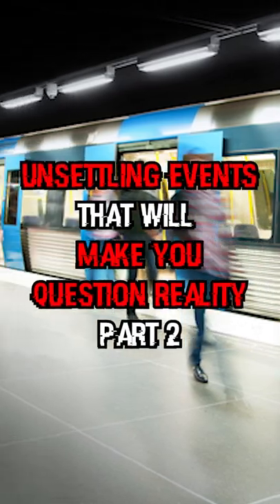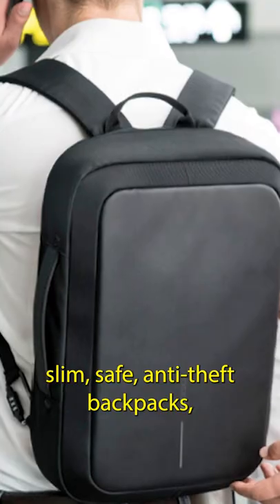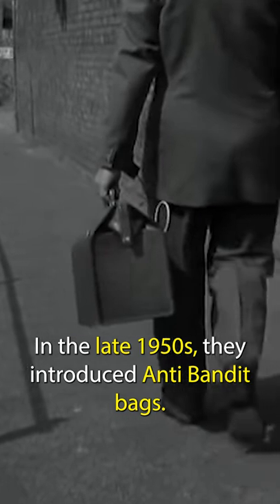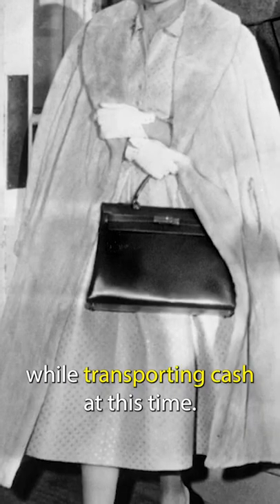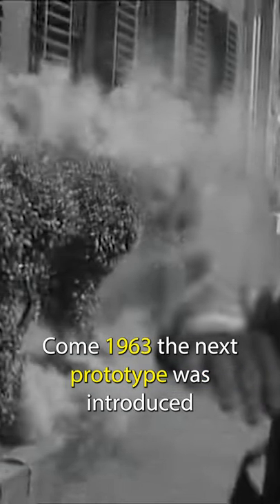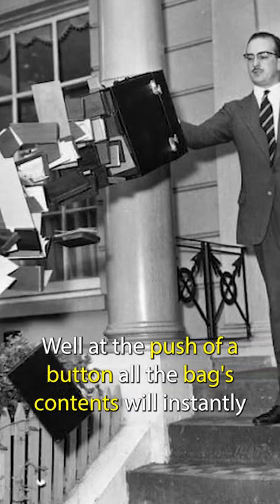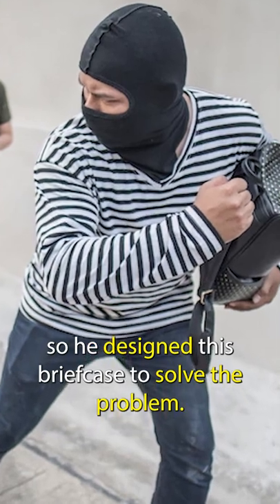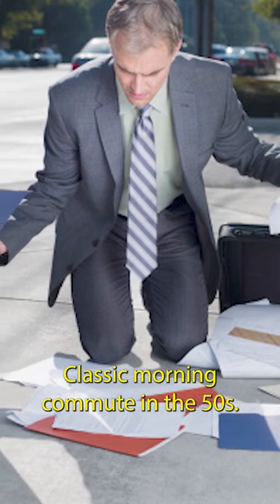Unsettling Events That Will Make You Question Reality - Part 2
Unsettling Events That Will Make You Question Reality